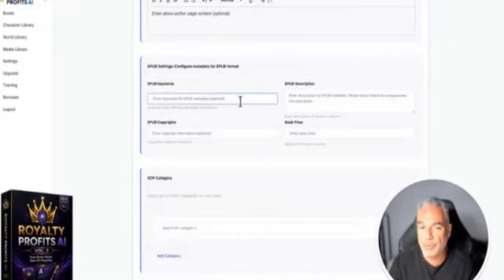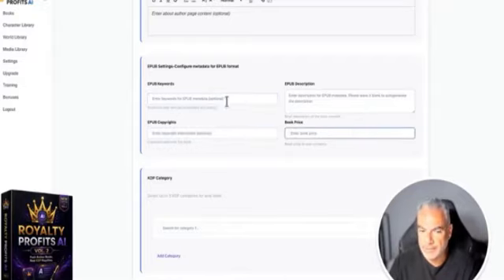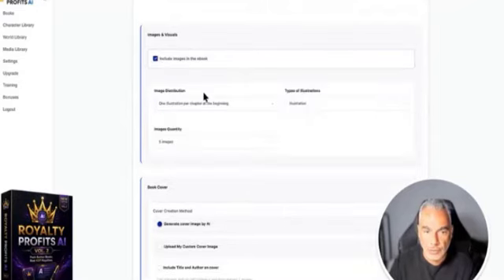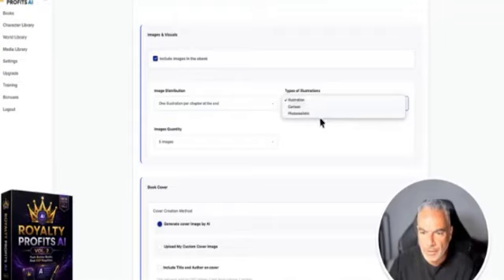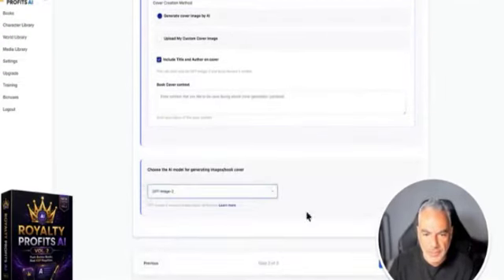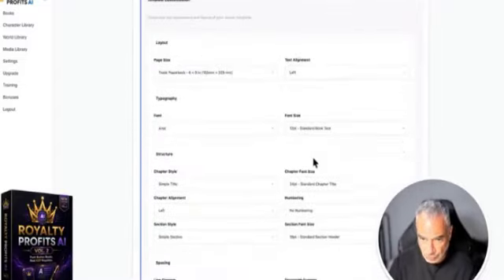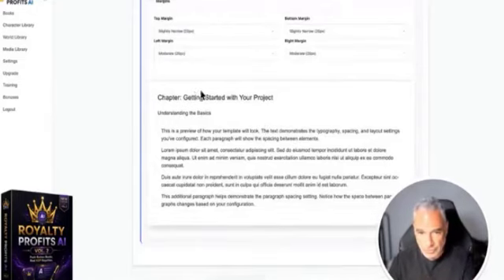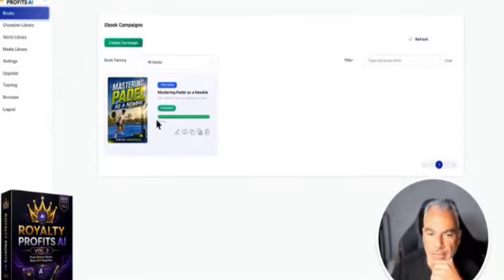Royalty Profits AI Review + Best Bonus Package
Royalty Profits AI — Vol 2 is the next-level system built to turbocharge your passive income from royalties and digital assets. This high-energy toolkit brings cutting-edge AI smarts to the entire royalty lifecycle so you can stop guessing and start profiting faster than ever.

Packed with intelligent, data-driven insights, Vol 2 analyzes market signals and pinpoints the most lucrative opportunities for your content and products. The AI doesn’t just surface ideas — it prioritizes them so you know exactly where to focus for maximum returns.

This release is designed for speed and simplicity: plug-and-play templates, automated workflows, and hands-on playbooks get you up and running in minutes. Whether you’re launching new content or optimizing existing assets, the system makes execution effortless and repeatable.

Vol 2 builds on a proven foundation with powerful upgrades — faster analytics, deeper trend detection, and smarter recommendations that learn as you grow. It’s like having a dedicated royalty strategist working 24/7, constantly hunting for ways to increase your revenue streams.

Insightful dashboards and crystal-clear reports turn complex data into action, giving you the clarity to make bold moves with confidence. Real-time tracking and optimization recommendations mean you’re always one step ahead of market shifts and competitor noise.

Designed for creators, entrepreneurs, and seasoned pros alike, Royalty Profits AI scales with your ambitions and adapts to your workflow. Comprehensive tutorials, demo templates, and guided strategies ensure you’ll see momentum whether you’re just starting or scaling up.

You also get access to a thriving community and proactive support so you’re never navigating the royalty landscape alone. Regular updates and new feature drops keep the momentum high and the possibilities expanding, making Vol 2 a future-proof investment in your earning potential.

If you’re ready to stop leaving money on the table and start unlocking consistent royalty income, Royalty Profits AI — Vol 2 is your launchpad to bigger, smarter profits. Jump in now and experience the thrill of AI-driven growth that turns potential into profit.